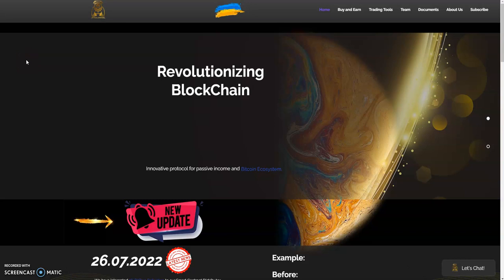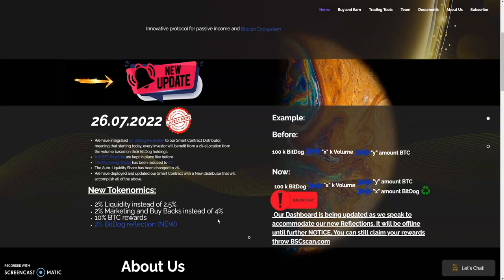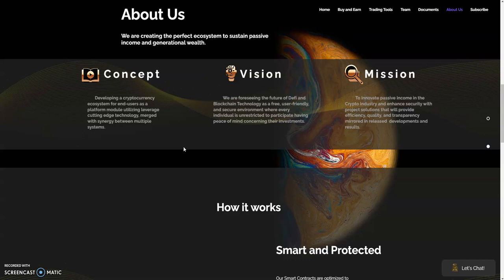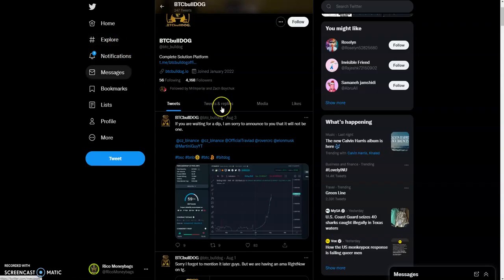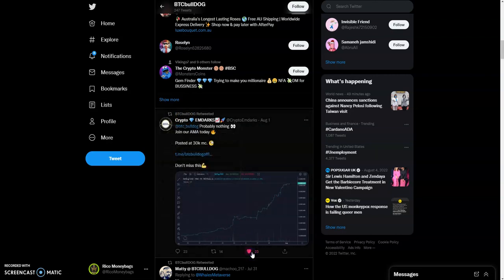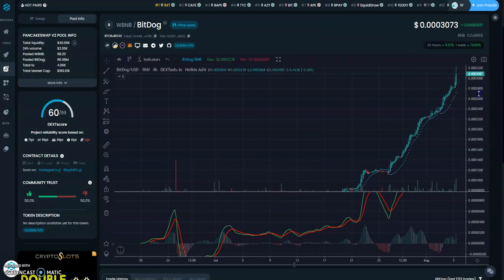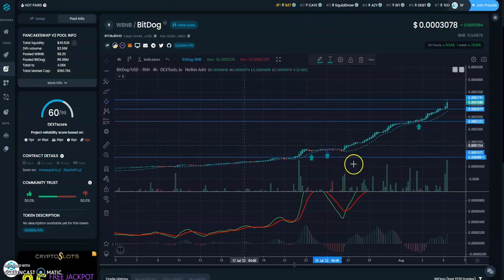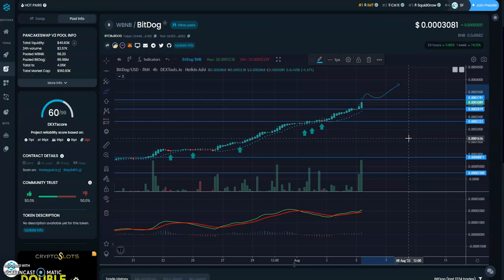BitDog Token Price Prediction | BTC Bulldog Token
We have integrated 2% BitDog Reflection to our Smart Contract Distributor, meaning that starting today, every investor will benefit from a 2% allocation from the volume based on their BitDog holdings.

10% BTC Rewards are kept in place like before.
The Marketing Wallet has been reduced to 2%.
The Auto-Liquidity Share has been changed to 2%.
We have deployed and updated our Smart Contract with a New Distributor that will accomplish all of the above.

To enter our Moneybags $100 Giveaway announced at the end of every week, simply:
3: Tweet sharing this video tagging me @RicoMoneybags & a friend

🧳 Let's pack our BAGS & experience the abundance of money together!